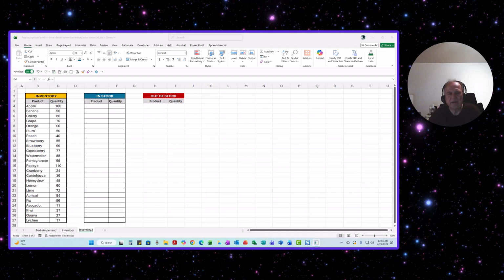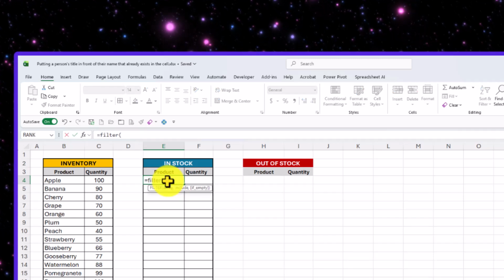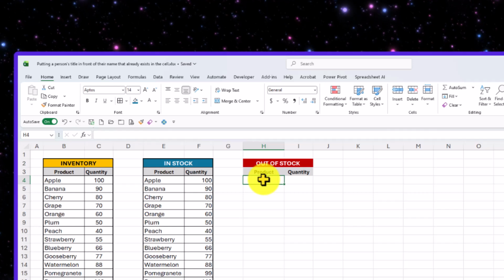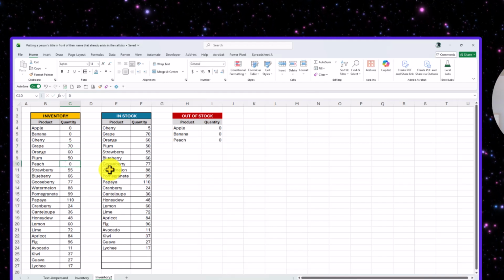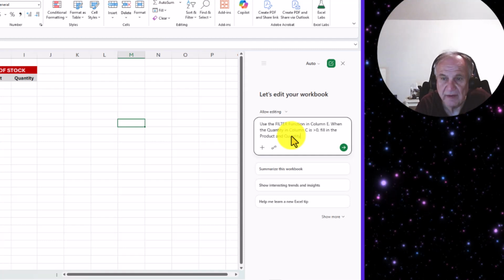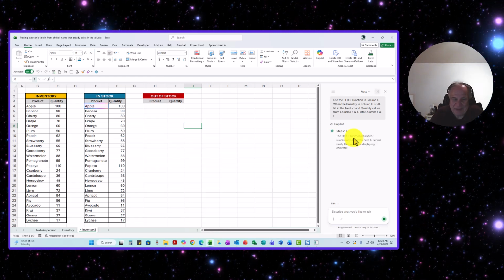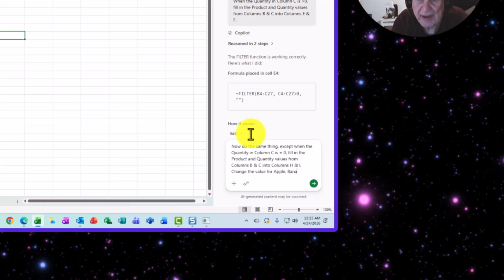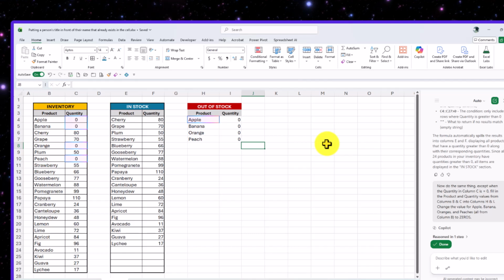MS Excel and Copilot - Inventory Filtering